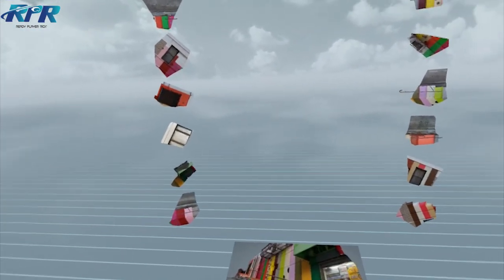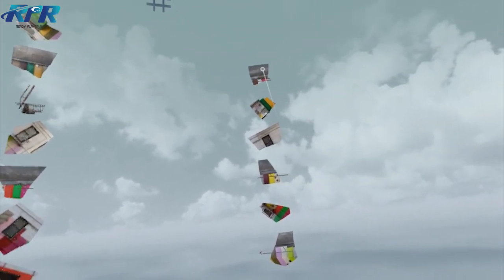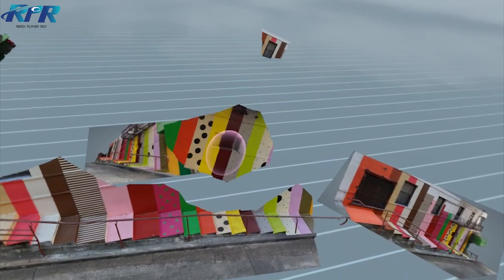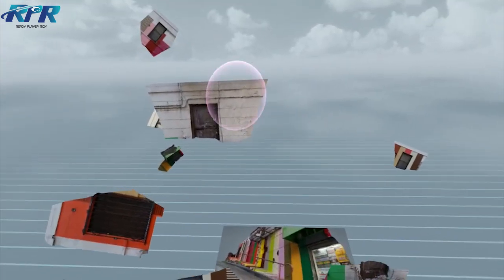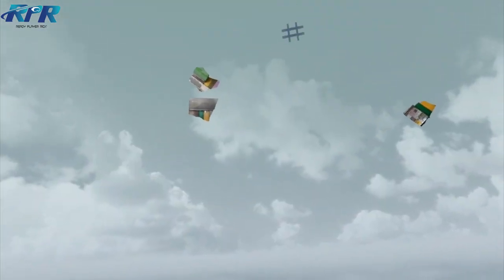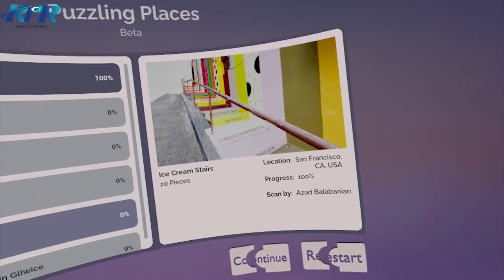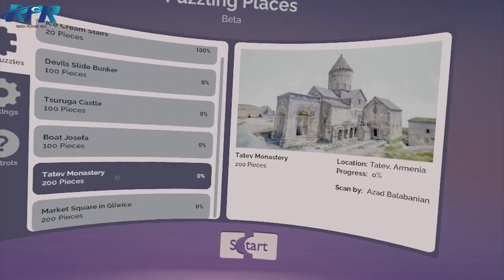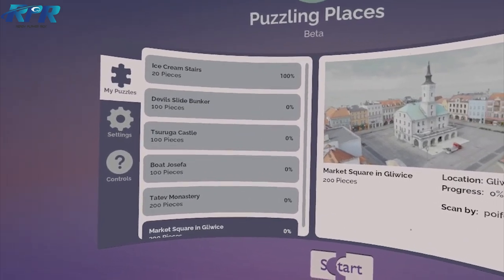Puzzling Places App Lab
So this is a a nice free game to chill out to if your not feeling like a fast paced game. You can just chill on your Sofa and put the 3D puzzle together.

You can download this for free through App Lab.

Time stamps
Intro 00:00
Puzzle time:00:35

Game description

Puzzling Places is a relaxing and wholesome 3D jigsaw puzzle game where players put together hyper-realistic miniatures of beautiful places from around the globe.

With a meditative and calm atmosphere, the game focuses on achievable challenges and a tangible feeling of progression and completion. With every piece puzzled, each “place” slowly comes to life with an immersive and serene soundscape and visuals.

Puzzling Places is a modern take on an age-old pastime that’s fun for the whole family, thanks to its simple rules and easy controls.

Puzzling Places is currently under development and planned to be released for Oculus Quest & Quest 2 this summer as well as other platforms later on.

Puzzling Places - Beta includes:

Ice Cream Stairs - (20 pieces)
Boat Josefa - (100 pieces)
Devil’s Slide Bunker - (100 pieces)
Tsuruga Castle - (100 pieces)
Tatev Monastery - (200 pieces)
Market Square in Gliwic - (200 pieces)

My Headsets
Oculus Quest 2 256GB
Oculus Quest 2 64GB
Oculus Quest 1
Rift S
PSVR Headset

My equipment

Canon EOS 750D Digital SLR Camera with 18 - 55 mm Lens
Antlion Audio ModMic Wireless

For more PSVR Gaming check out my friend The Gaming Noisemakers YouTube channel for the  Latest PSVR reviews and play throughs.